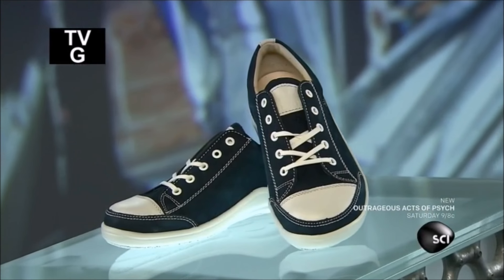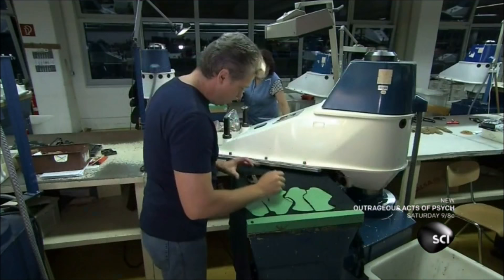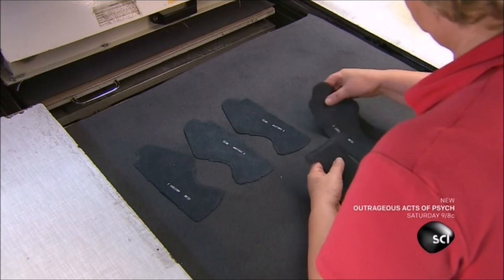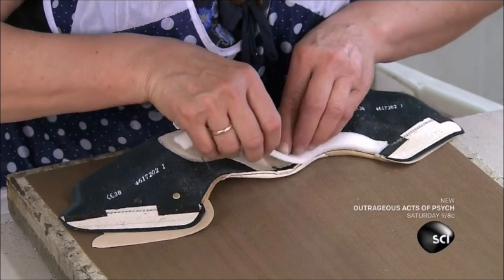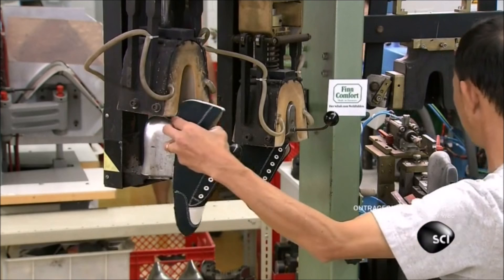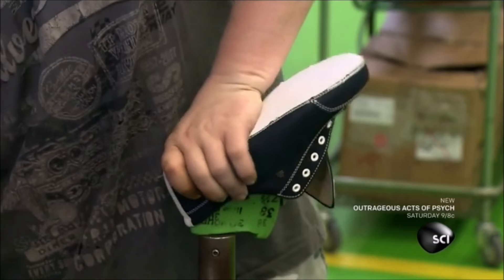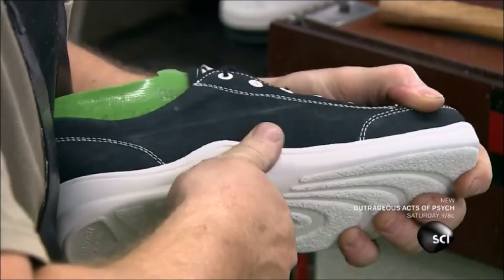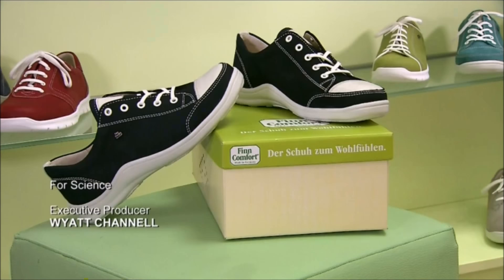How It's Made - Comfort Shoes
Discovery / Science Channel's "How It's Made" Comfort Shoes
S25E08